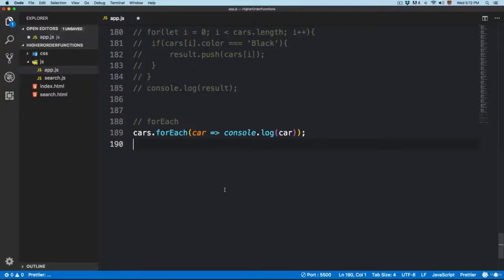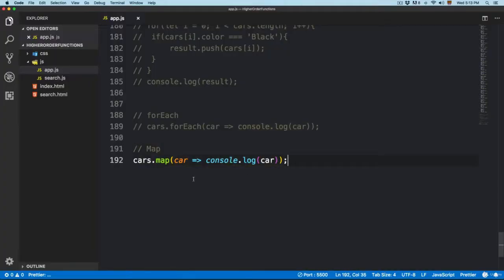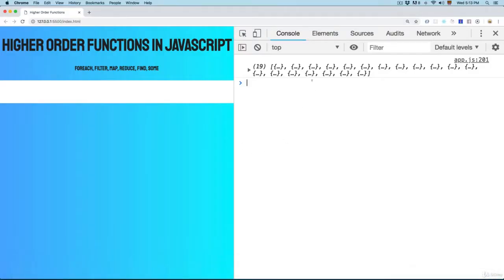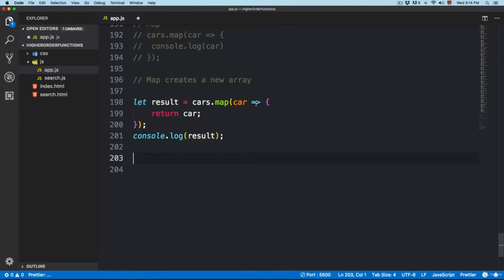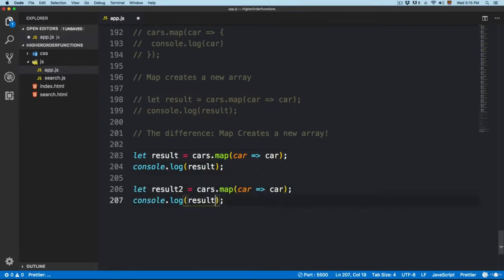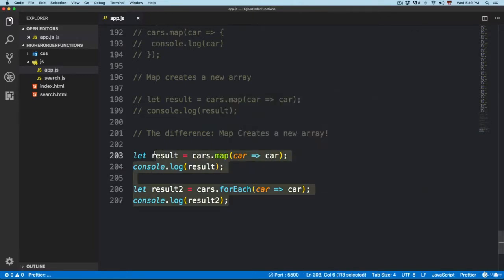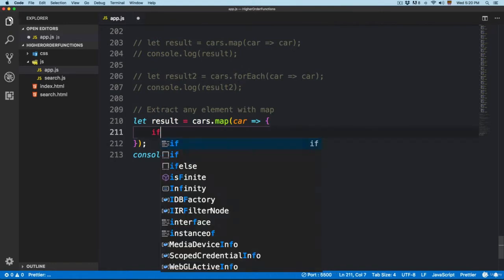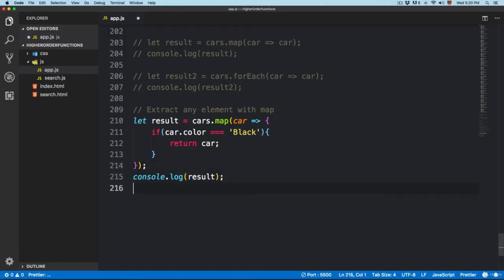3 The map method